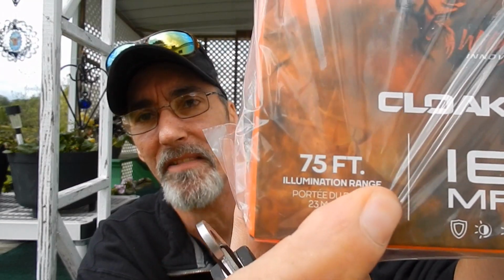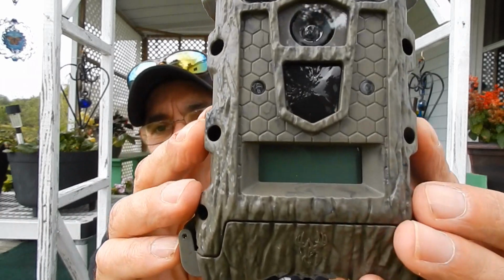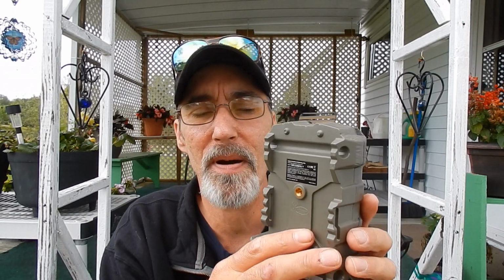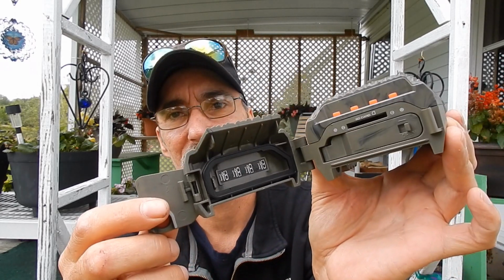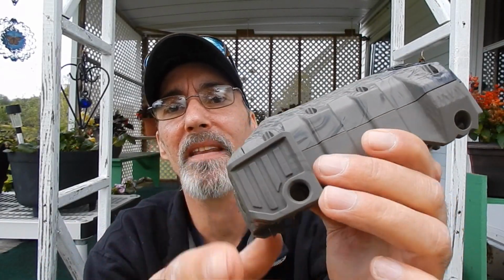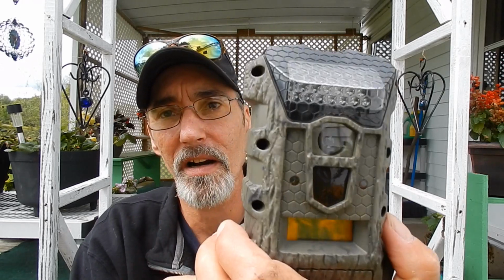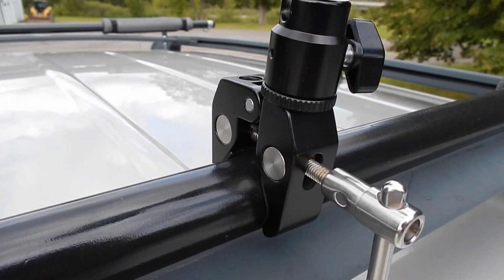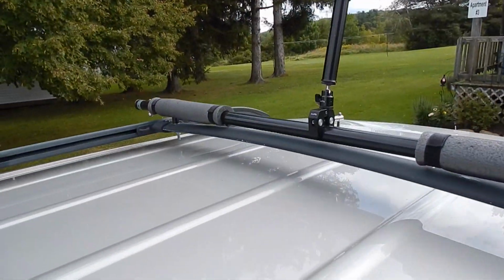Van Camera I'm gonna Try (Wildgame Cloak Pro)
I'm gonna try a Game trail cam by Wildgame Innovations (Cloak Pro) to see if this camera will pick up movement outside of my Van at night.